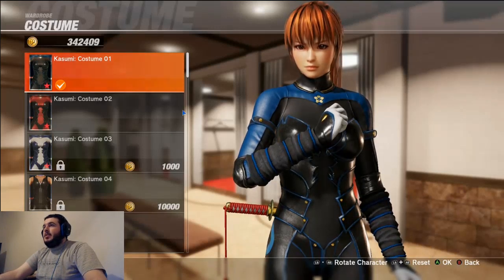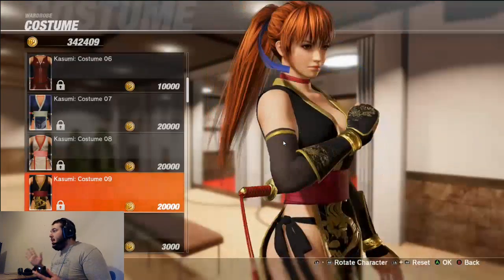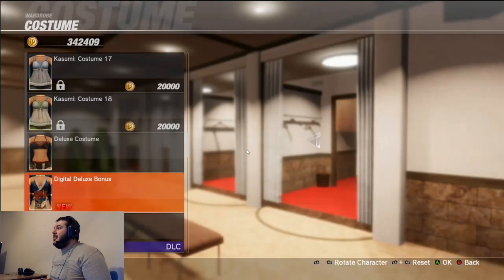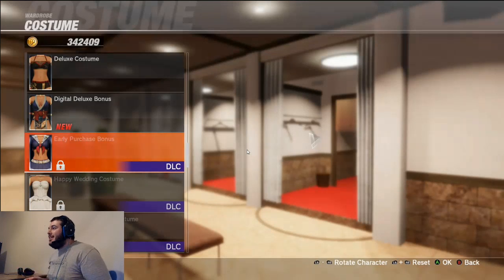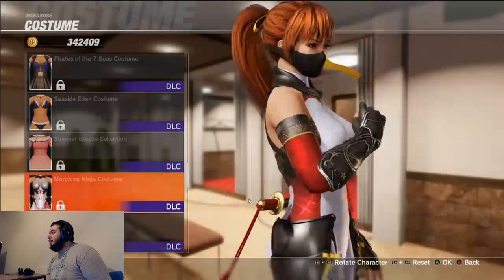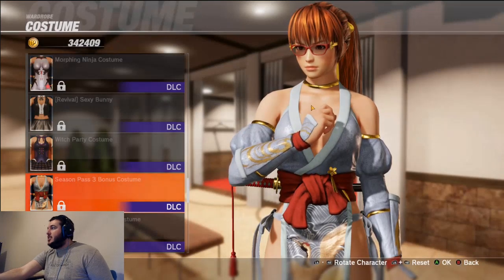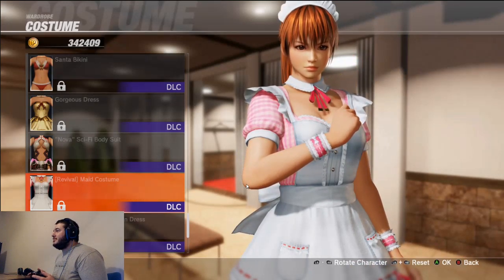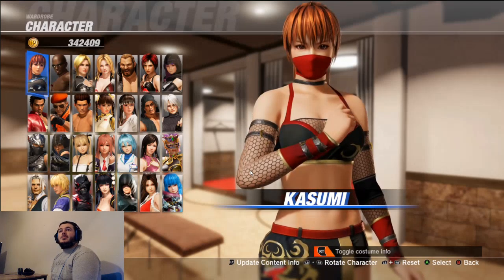Dead or alive skin reviews:kasumi and bass with kyle